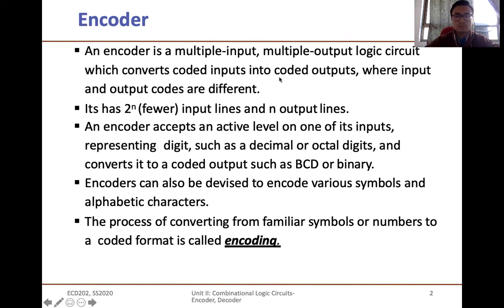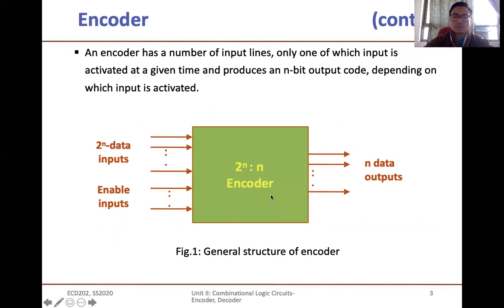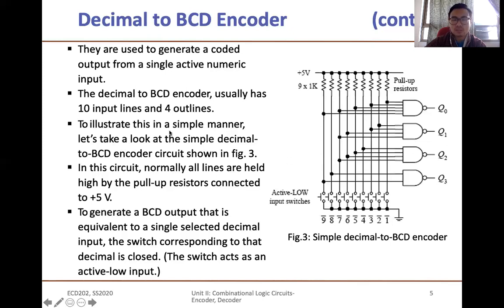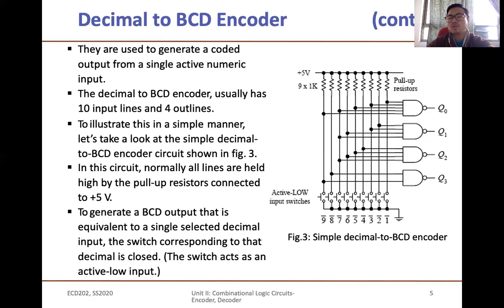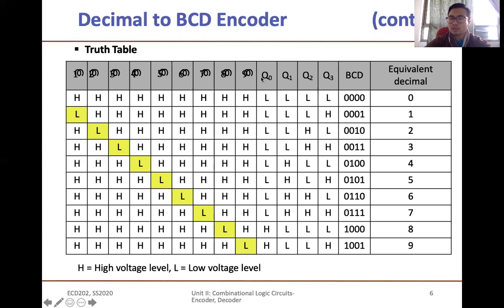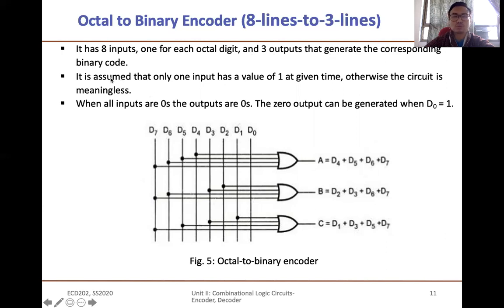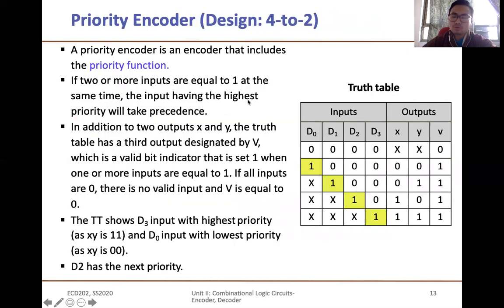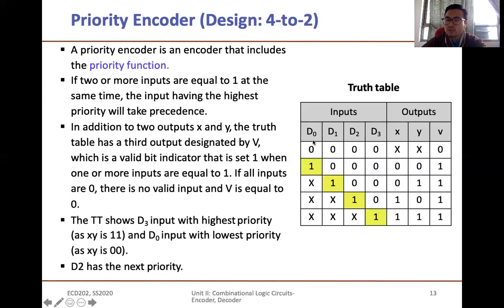Encoder and Priority Encoder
Unit II- Combinational Circuits.
Module : Digital Electronics and Logic Design
Code.    : ECD202
Credits  :12
Class.   : BE2 Electrical and BE2 Electronics and Communication
College : College of Science and Technology,
               : Royal University of Bhutan.